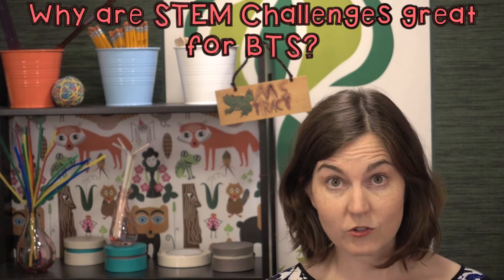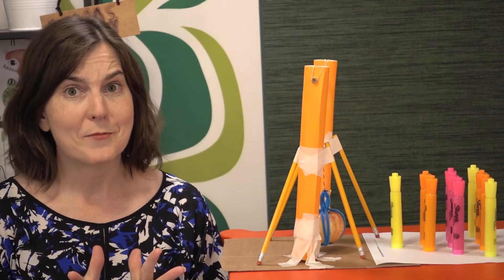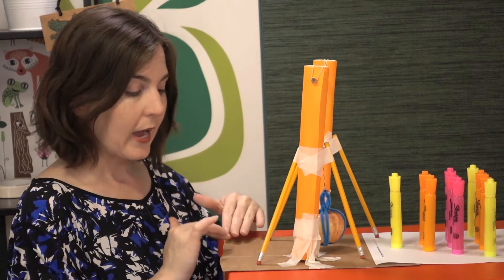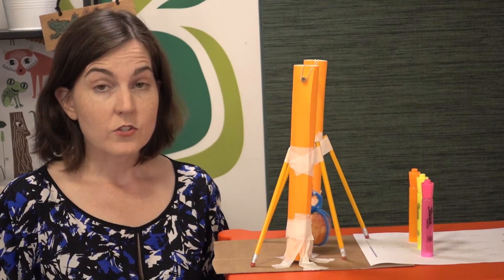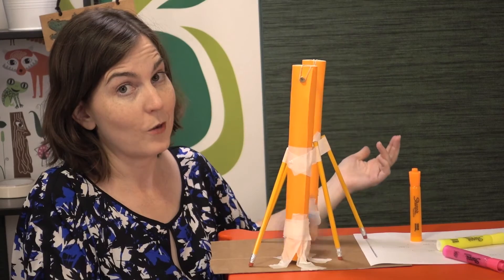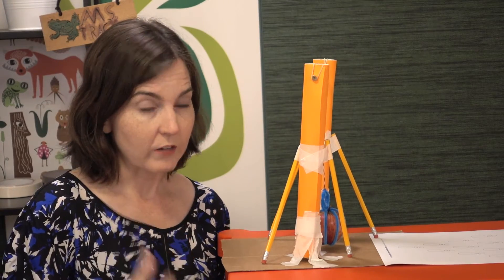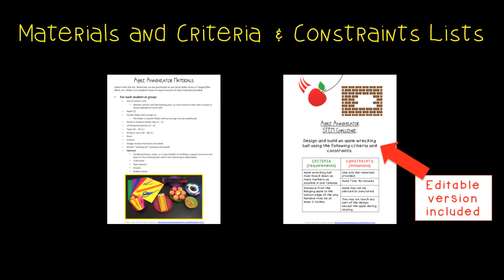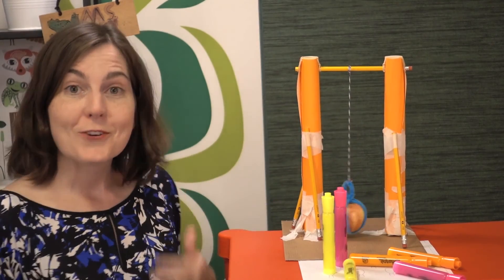Back-to-School STEM Challenges: Apple Annihilator (3 of 5)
Back-to-School is the perfect time to introduce students to STEM Challenges! This is challenge 3 of 5: Apple Annihilator.